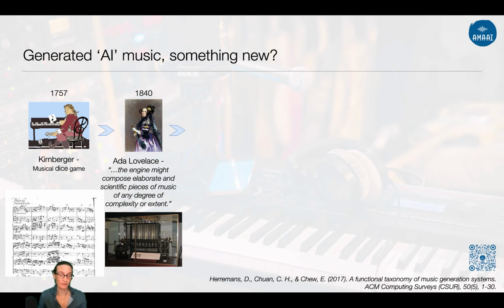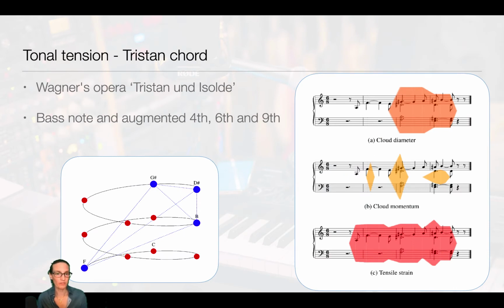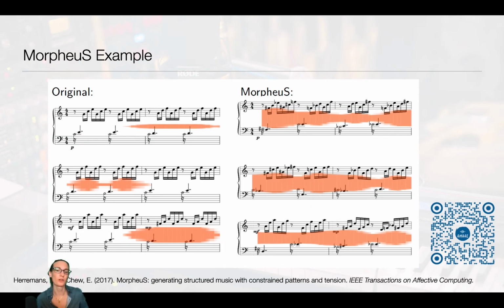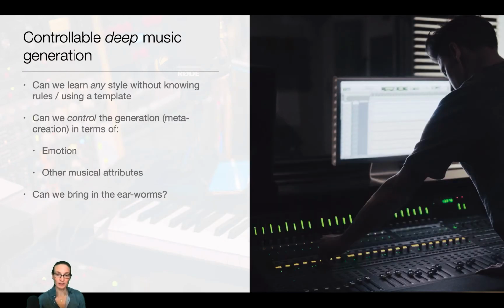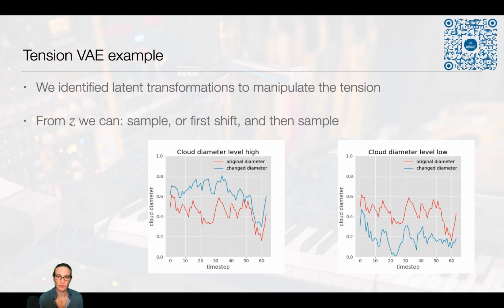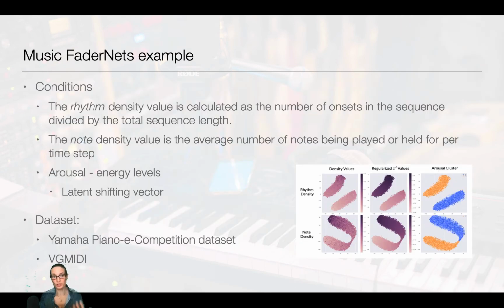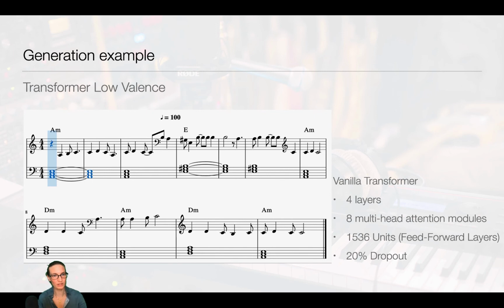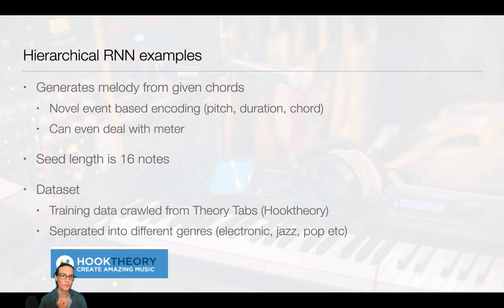Controllable Music Generation - DMRN+15 2020. Prof. Dorien Herremans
Prof. Dorien Herremans (SUTD) gives a keynote talk on controllable music generation at the Digital Music Research Network Workshop 2020 (DMRN+15).

Abstract: In its more than 60 year history, music generation systems have never been more popular than today. In this talk, I will discuss a number of co-creative music generation systems that have been developed over the last few years. These include MorpheuS, a tonal tension-steered music generation system guided by tonal tension and long-term structure. MusicFaderNets, a variational auto encoder model that allows for controllable arousal and rhythmic density of music. Finally, some more recent models by our AMAAI lab which include architectures such as controllable transformers and hierarchical RNN.